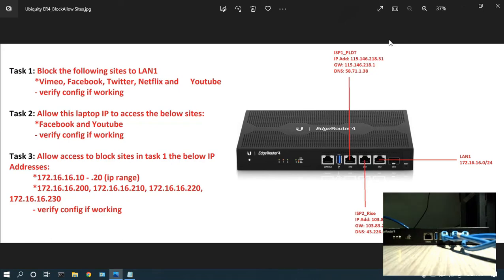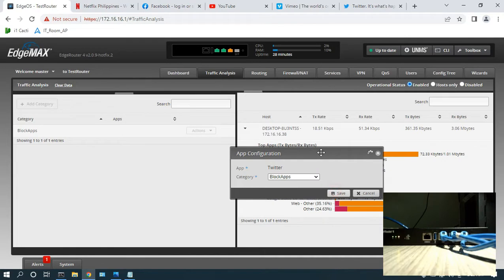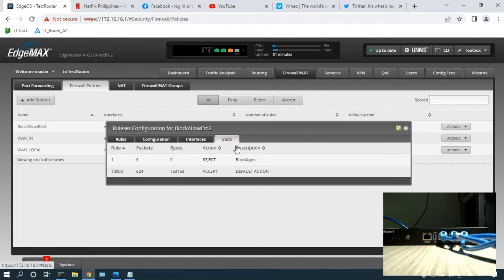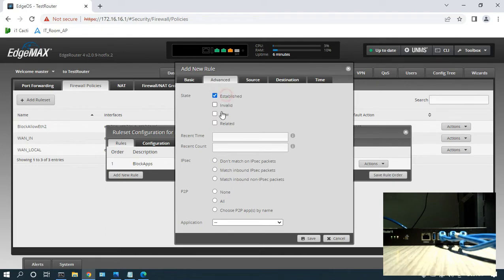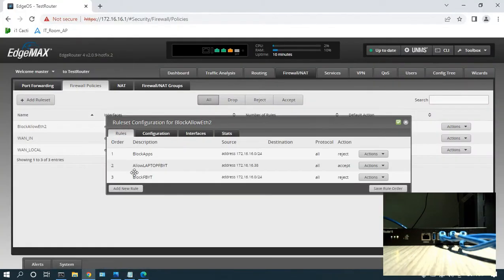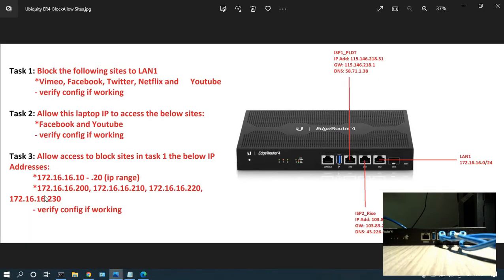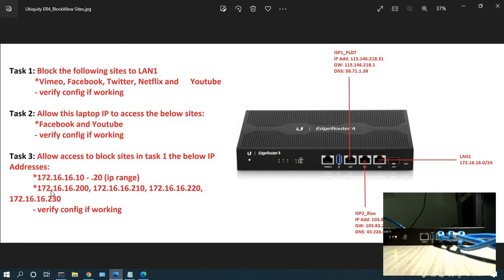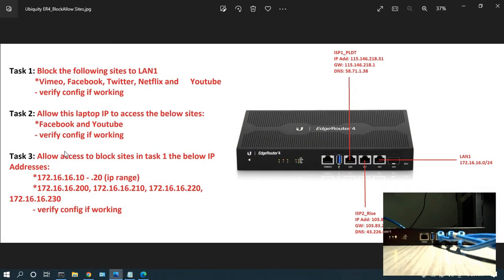J Ubiquiti ER4 Allow Block Access to Websites